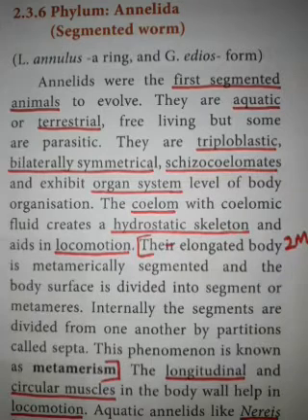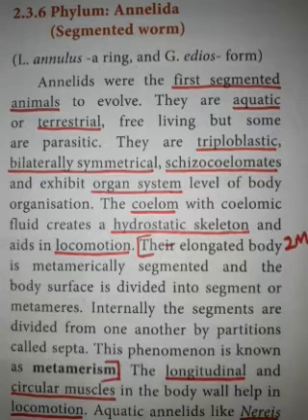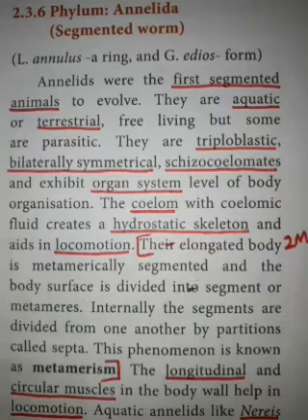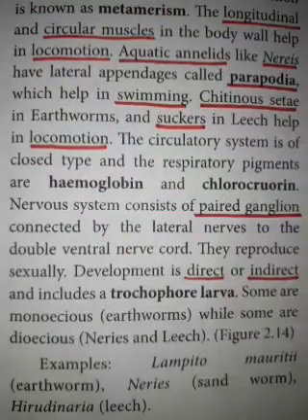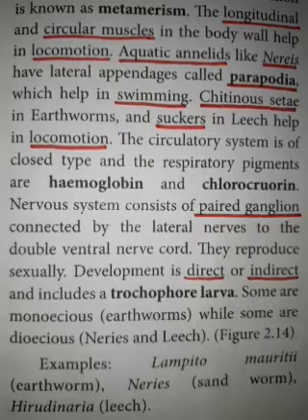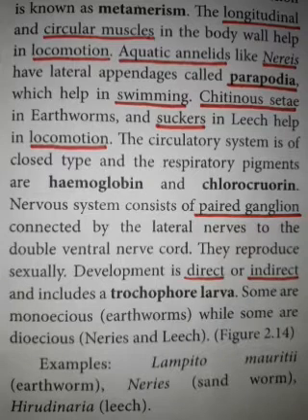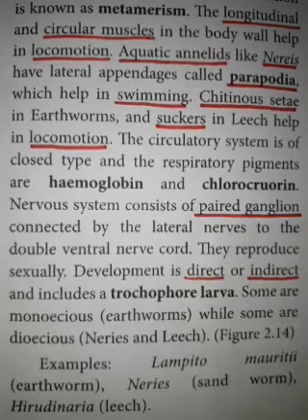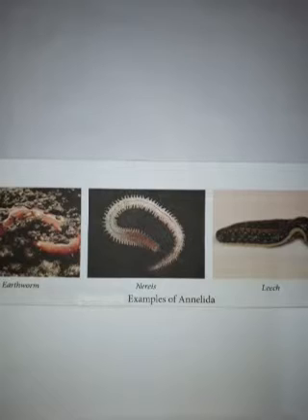11std Bio Zoology Chapter. 2 Kingdom Animalia (Phylum Annelida)